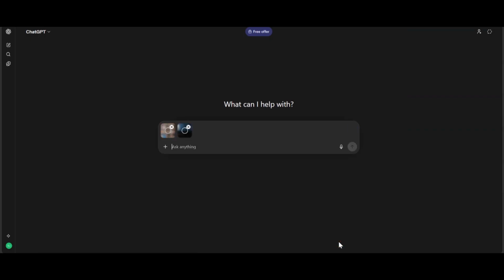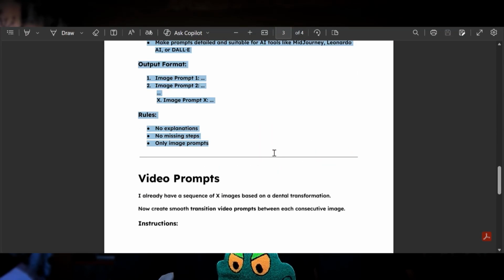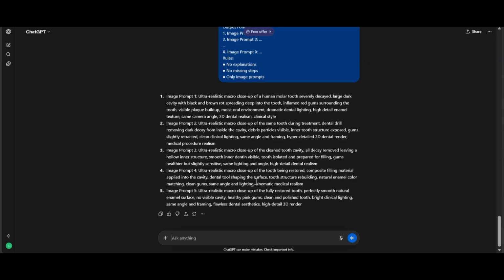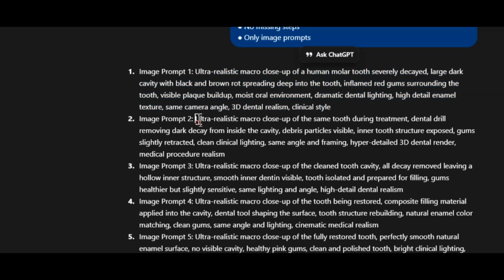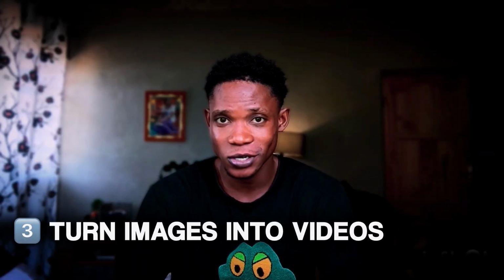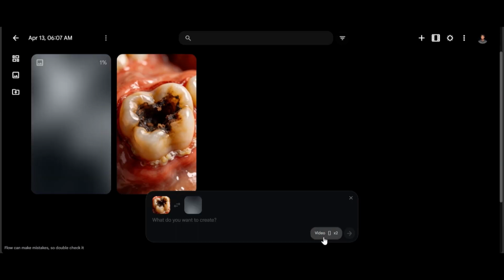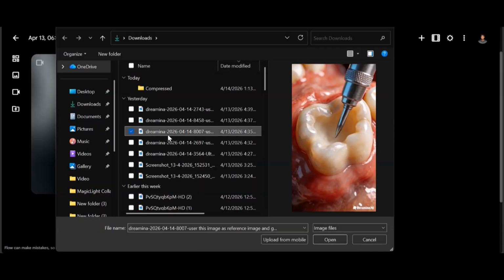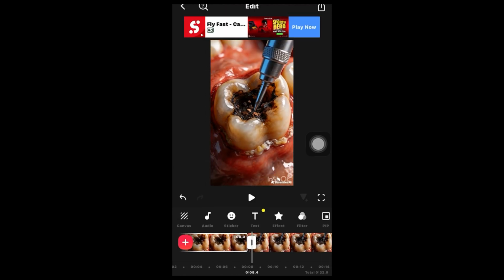How I Found a Weird AI Niche That Makes VIRAL Shorts (Free AI Tools)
Discover a weird but powerful AI niche that can generate massive views on YouTube Shorts and TikTok using simple AI tools.

In this step-by-step guide, I show you how to create viral AI Shorts content even if you're a complete beginner with no editing experience. This strategy is perfect for building a faceless YouTube channel or starting a Shorts page that can grow fast.

You will learn:

• How this weird AI niche works and why it goes viral
• The best free AI tools for creating Shorts content
• How to generate satisfying AI visuals step-by-step
• How to edit and structure viral YouTube Shorts
• How to upload and grow faster on Shorts & TikTok
• How creators monetize faceless AI content

This method is ideal for anyone looking for:

Viral YouTube Shorts techniques
Make money online with AI
Beginner-friendly content systems

ChatGPT – for prompts, ideas, and video structure
Google Gemini – for generating AI images
Google Flow – for turning images into video animations
CapCut (or any editor) – for final editing and export

CHAPTERS:
0:00 — Viral AI Shorts Niche Explained
0:55 — Finding Viral Video Ideas with ChatGPT
2:10 — Creating AI Image Prompts for Shorts
4:00 — Generating AI Images (Gemini & Dreamina)
5:15 — Turning Images into AI Videos (Google Flow)
7:40 — Editing & Assembling Viral Shorts
9:00 — How This AI Niche Makes Money Online

📌 Resources & Prompts

🔑 Keywords / Tags